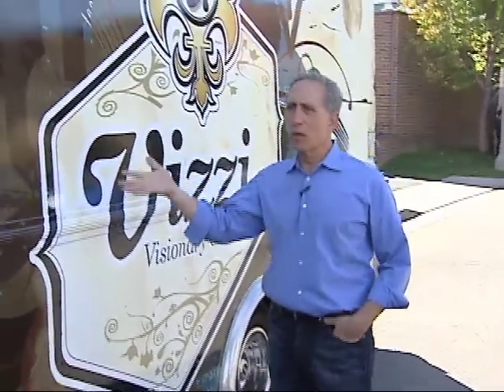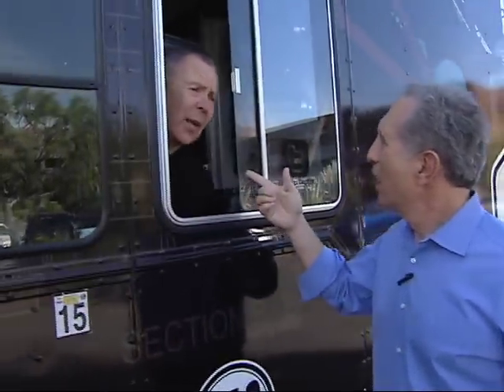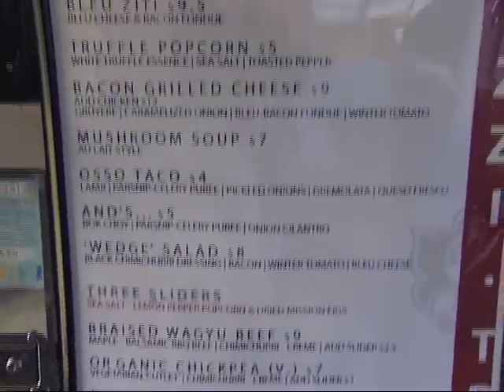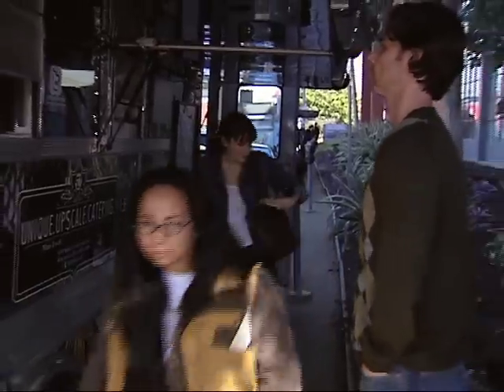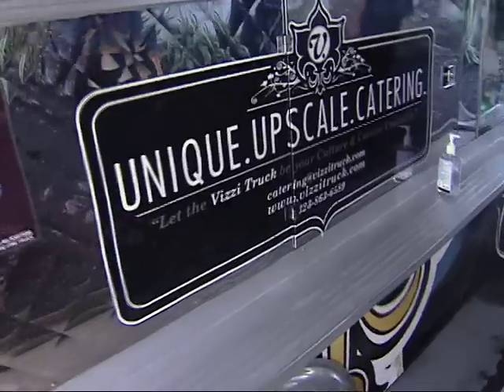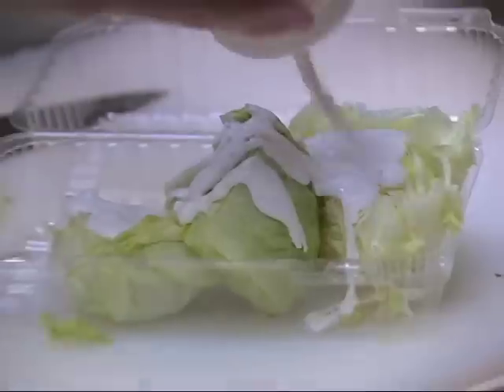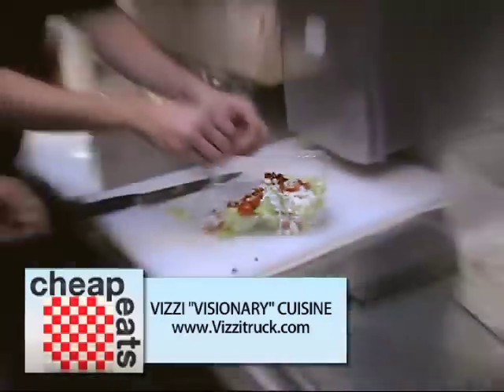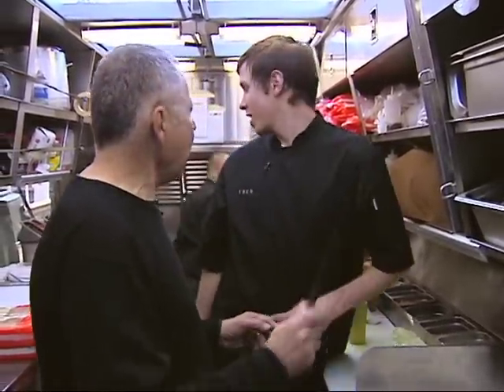Cheap Eats 10 - Vizzi Cuisine - Santa Monica CityTV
Hosts Stephen Solomon and Ralph Saltsman share their finds for eating well and eating cheap in the LA area. In this segment Ralph and Steve stop by Vizzi "Visionary" Cuisine, a unique upscale food truck.